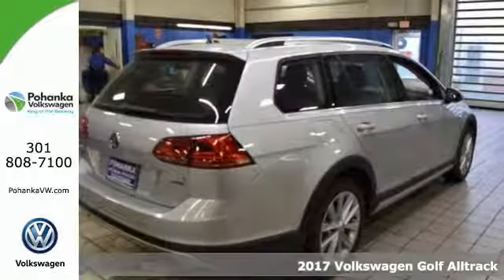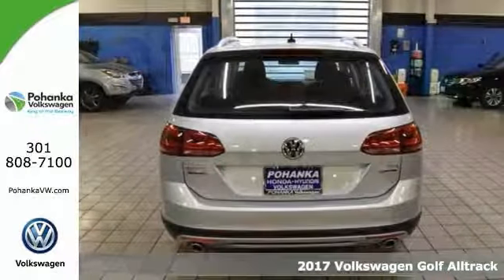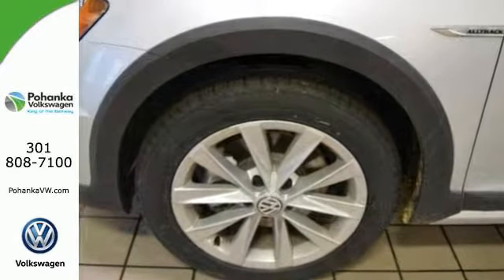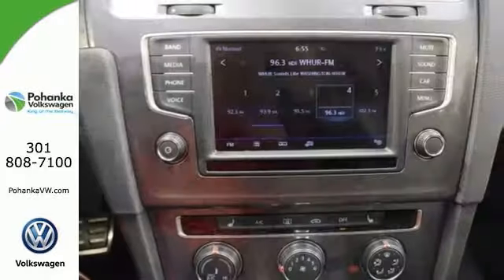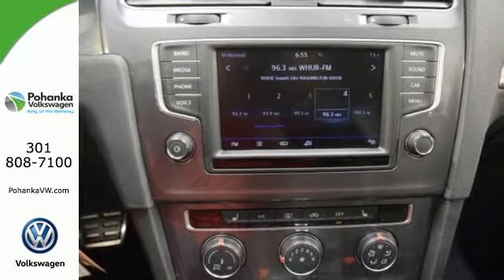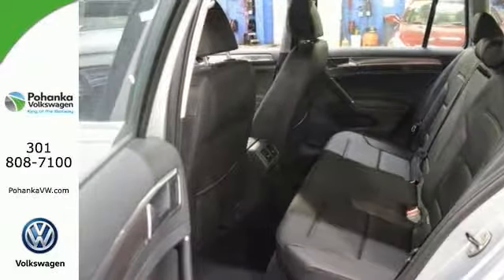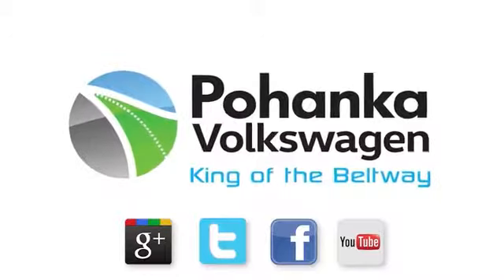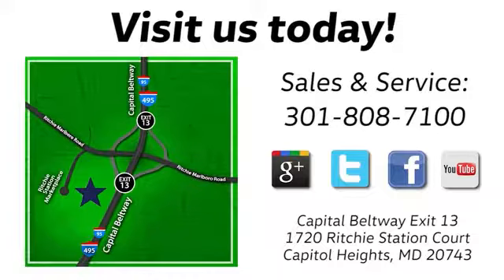New 2017 Volkswagen Golf Alltrack Capitol Heights, MD VHM530421 - SOLD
Year: 2017
Make: Volkswagen
Model: Golf Alltrack
Trim: TSI S
Engine: 1.8L I4 Turbocharged DOHC 16V SULEV II 170hp
Transmission: 6-Speed DSG Automatic with Tiptronic
Color: Silver
Interior: Titan Black
Stock #: VHM530421
VIN: 3VWH17AU9HM530421
Gasoline! All Wheel Drive! We welcome you come meet the all new King of the Beltway Pohanka Volkswagen of Ritchie Station at Beltway Exit 13. We appreciate you taking the time to browse our new car inventory If you have any questions about this vehicle or any other please do not hesitate to contact our Staff.

Address:
1720 Ritchie Station Court